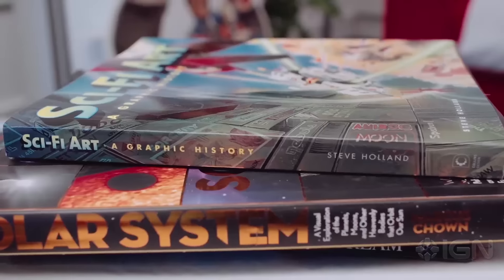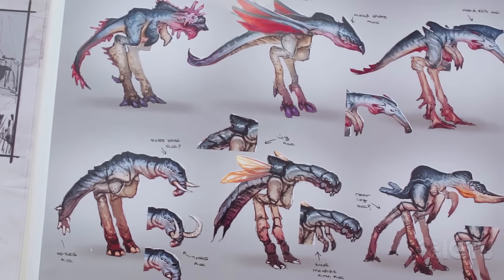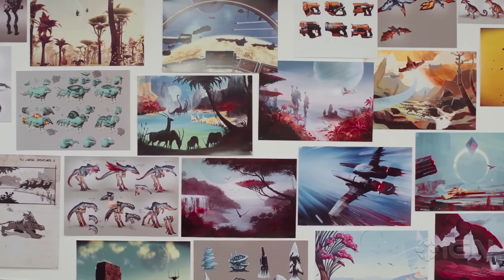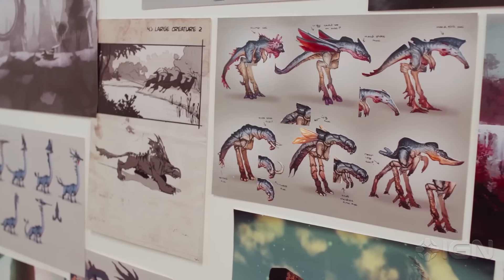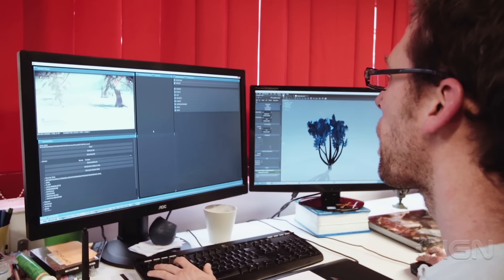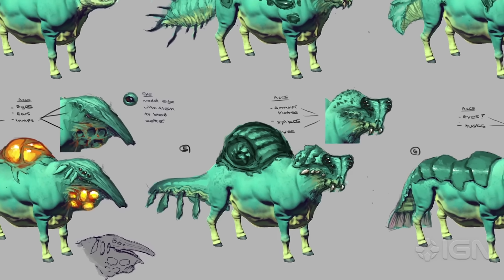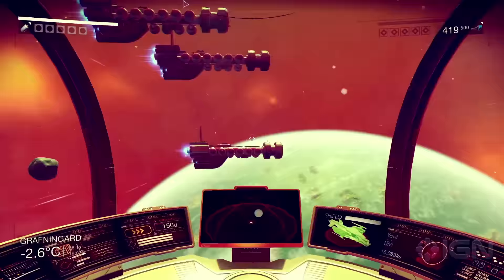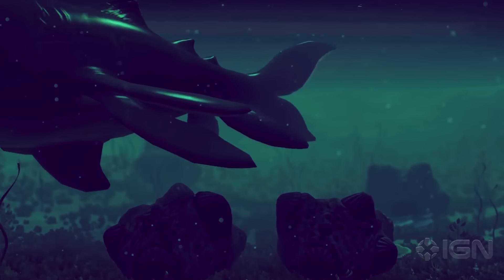The Art of No Man's Sky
Hello Games takes us through their creation process when building No Man's Sky beginning with a deeper dive into deciding the artistic vision of the game.

Follow IGN for more!